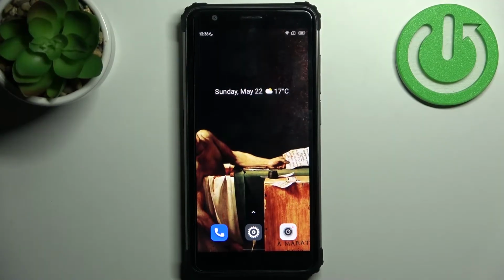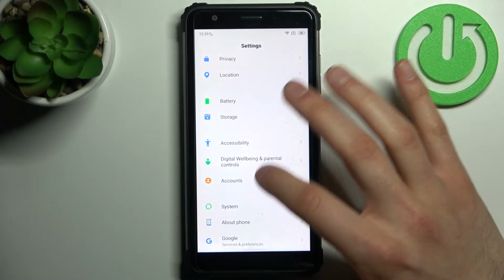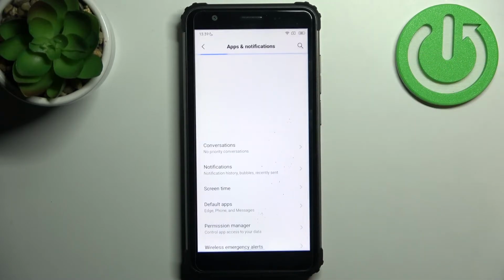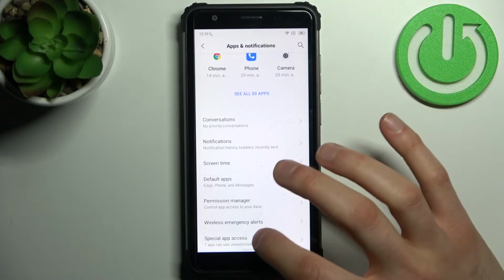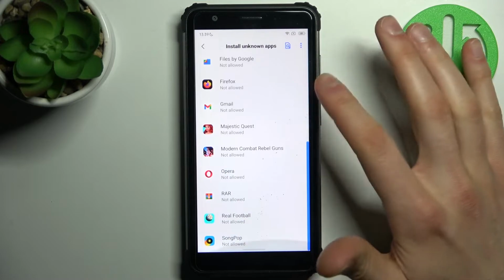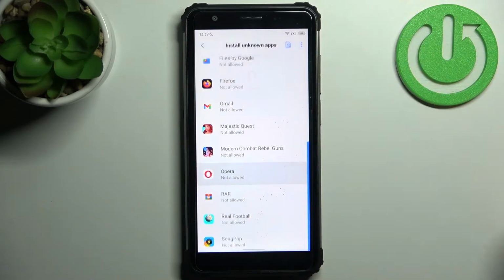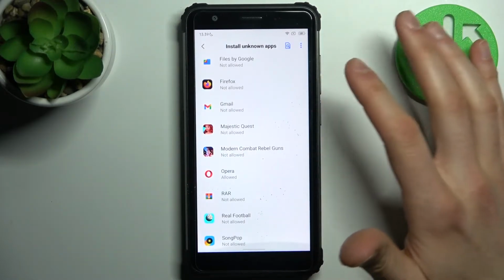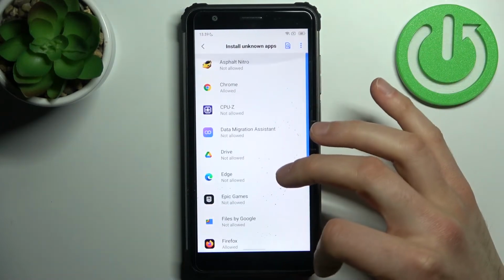How to Allow Unknown Sources in BLACKVIEW BV6600 – Allow Installation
Would you like to learn how to allow installation from unknown sources in your BLACKVIEW BV6600? In this tutorial, we would like to share with you how easily you can find proper security settings in which you’ll be able to give all needed permissions. Thanks to this your device will be allowed to download something from particular apps. So let’s follow all shown steps and successfully allow unknown sources.

How to enable unknown sources in BLACKVIEW BV6600? How to enable installation from unknown sources in BLACKVIEW BV6600? How to allow app installation BLACKVIEW BV6600?